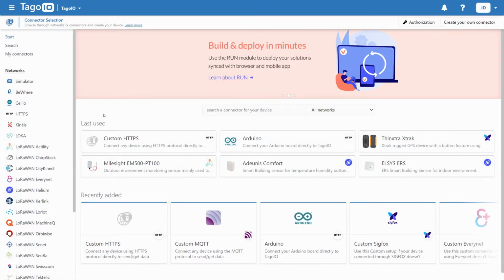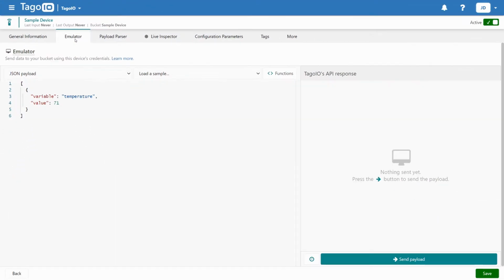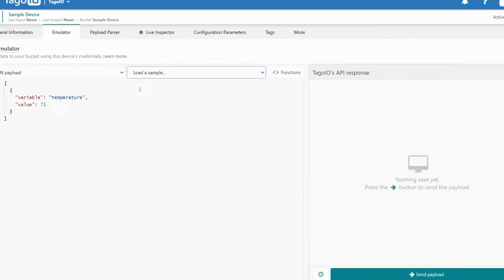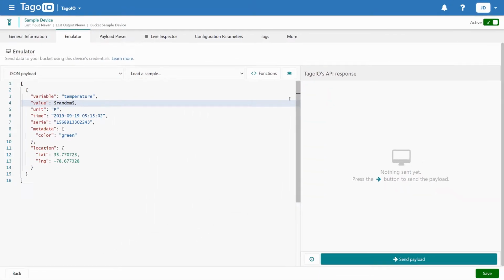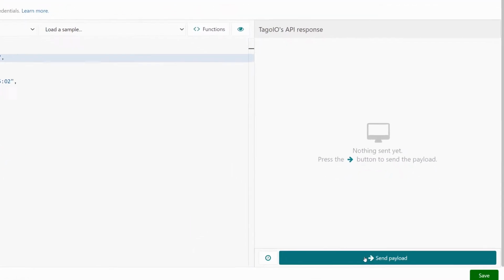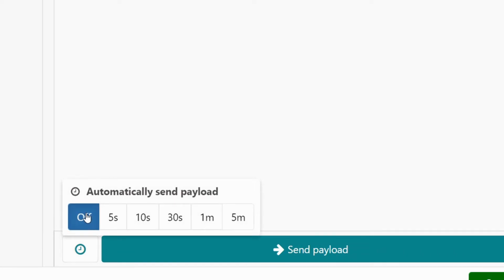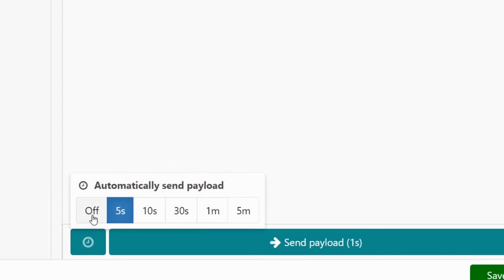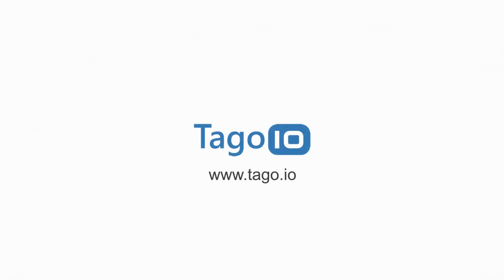New Device Emulator from TagoIO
Learn how to use the new Device Emulator provided by the TagoIO IoT Platform!

The Emulator allows developers to send payloads to their account as they would come from a real IoT Device. It's a great feature to speed up the development of new IoT applications.